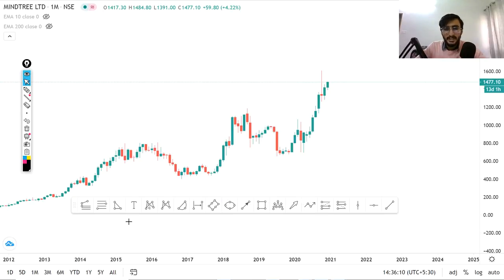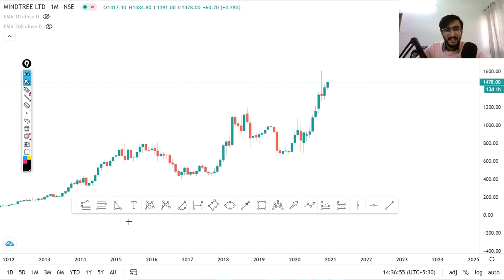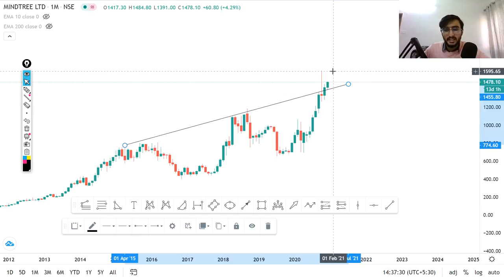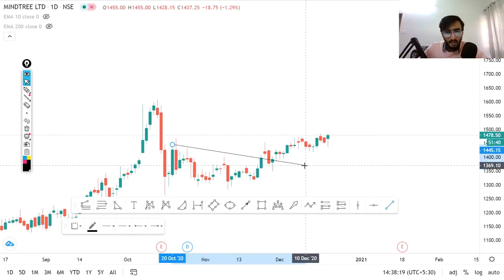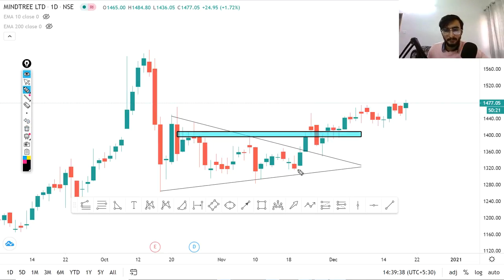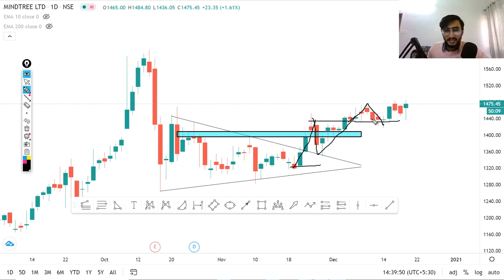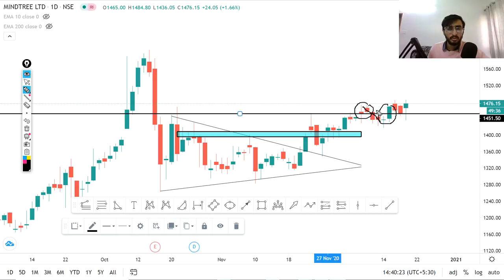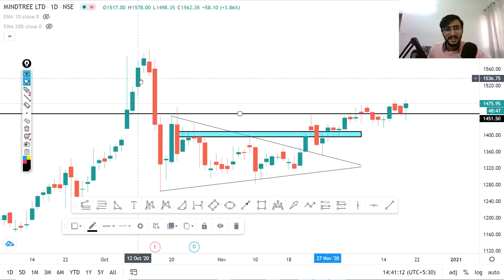Your Stocks my Analysis #1 | New Series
Series - Your Stocks My Analysis
Stock Name: - MINDTREE
Type: BULLISH

Mindtree gave a monthly upper rising channel breakout and if it sustain above 1477. It can cross its New lifetime High also

The Daily chart gave a breakout of Symmetrical Triangle Breakout and Forming and Higher Lows.

Interested in joining the 3 months mentorship program

To open a Demat and Trading Account with FYERS,

Other Information !!